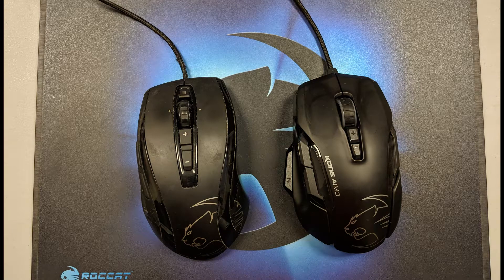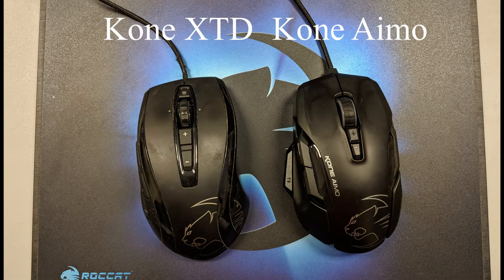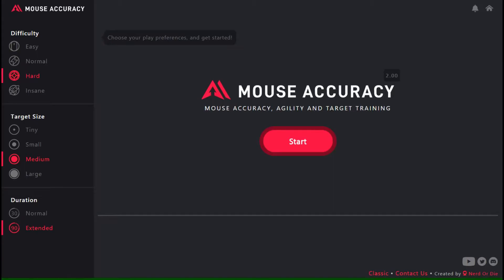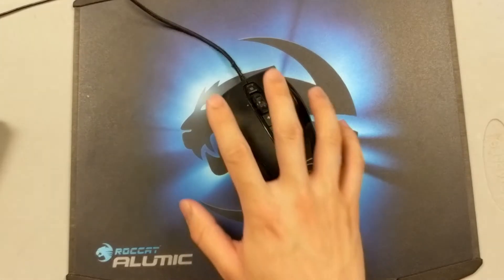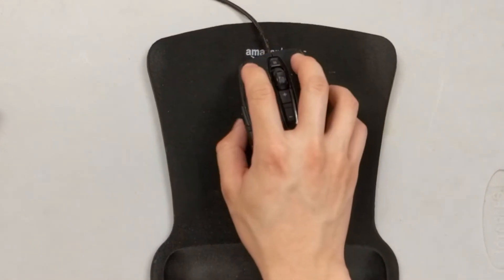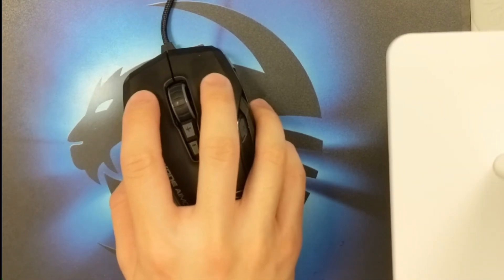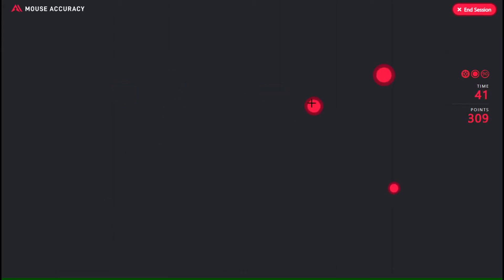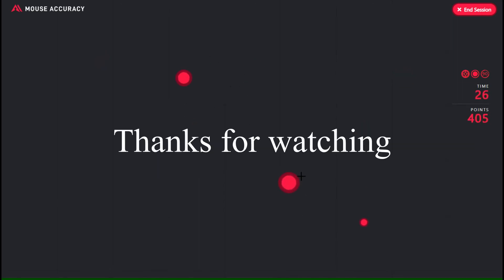laser vs optical mouse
Quick comparison between laser and optical mouse on different surfaces